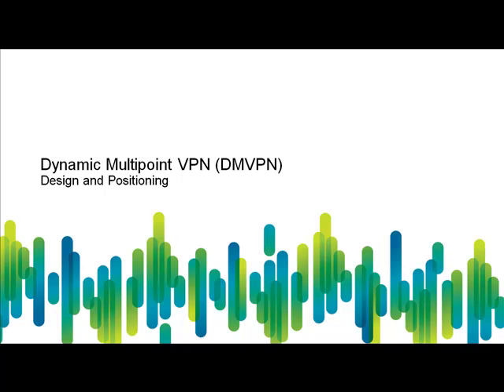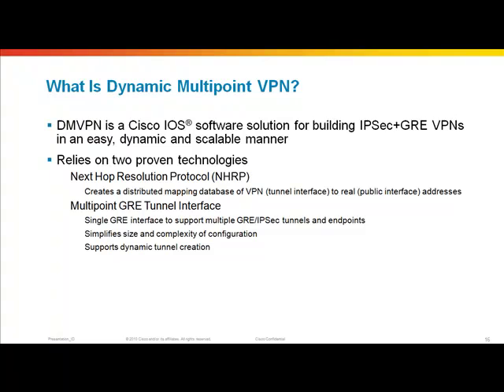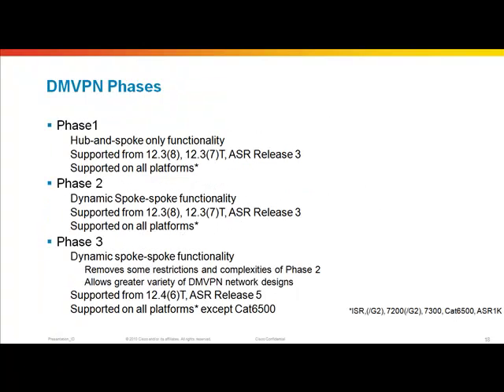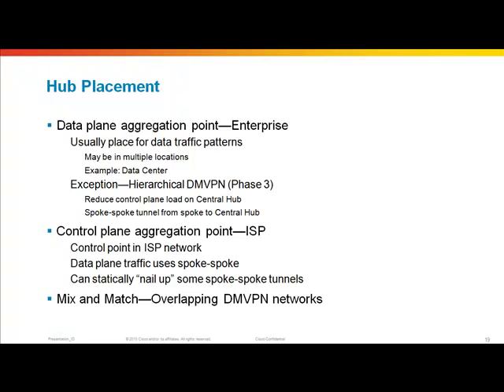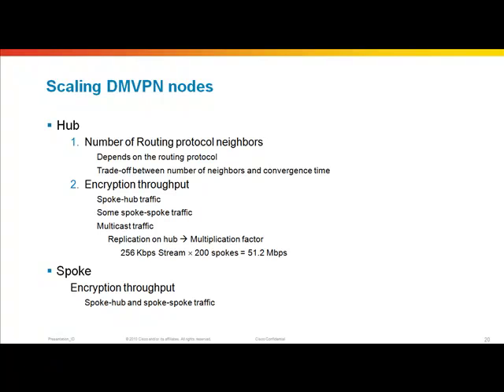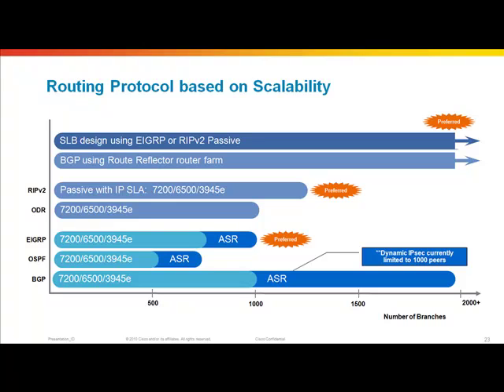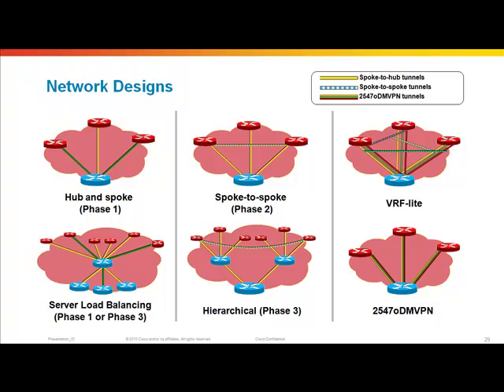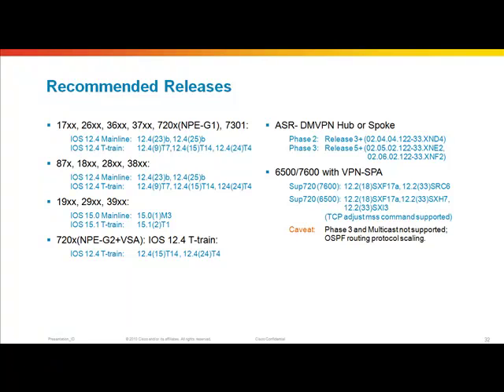Dynamic Multipoint VPN [Webcast]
September Ask the Expert Live webcast